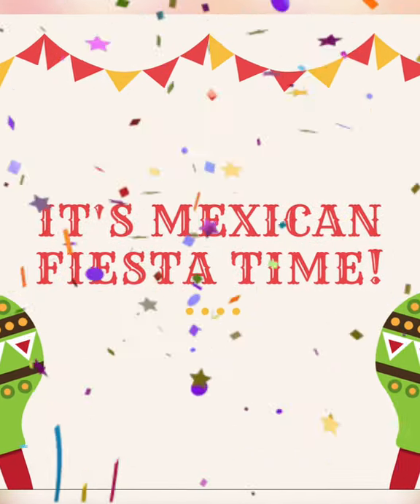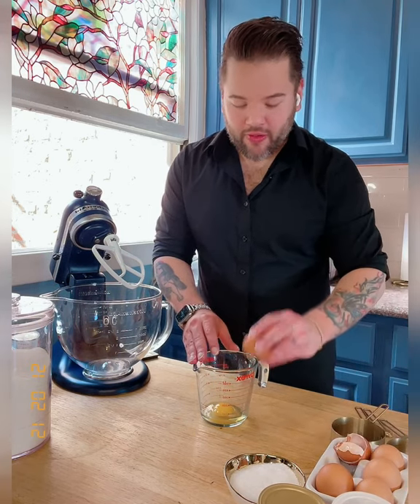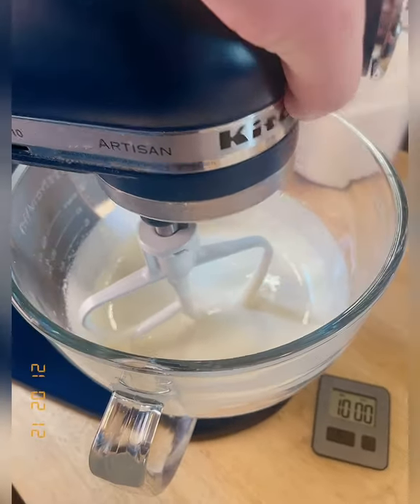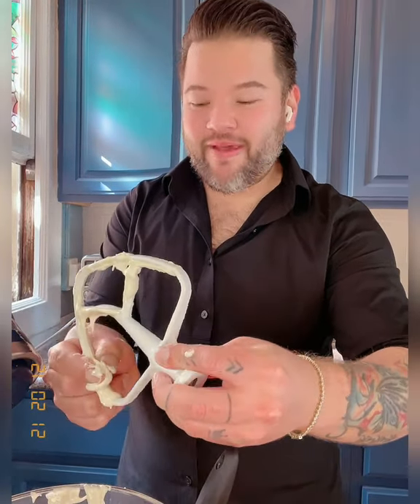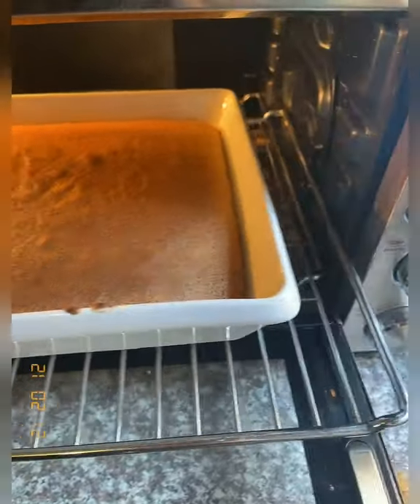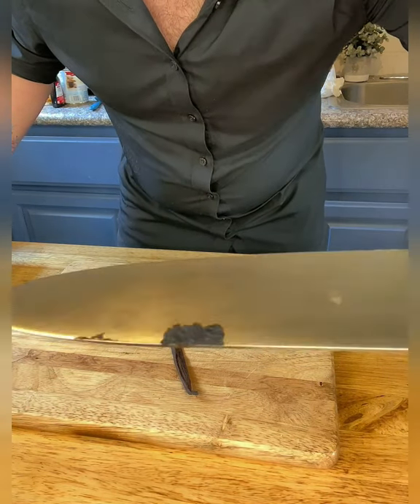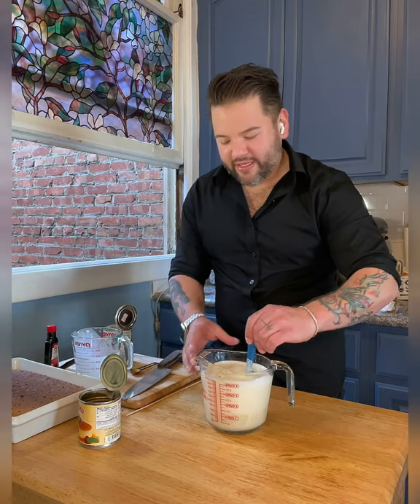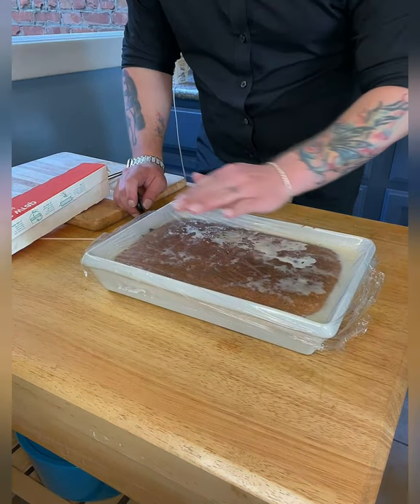Mexican Fiesta Bday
It’s my best friend bday and I’m hosting a Mexican Fiesta Dinner Party for Her and you’re invited! Come as I show you how to make homemade chicken quesadillas, guacamole and salsa and my infamous tres Leches cake that everyone loves! So come on over and let’s get this party started!